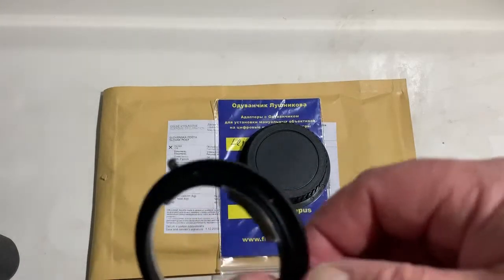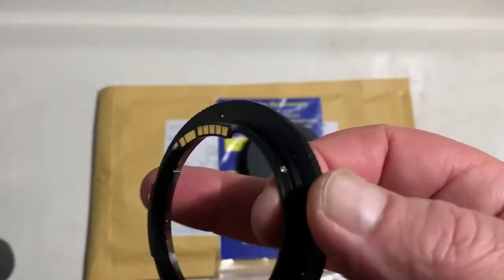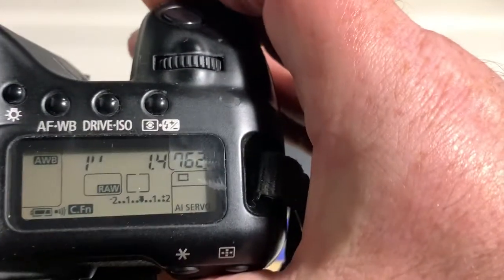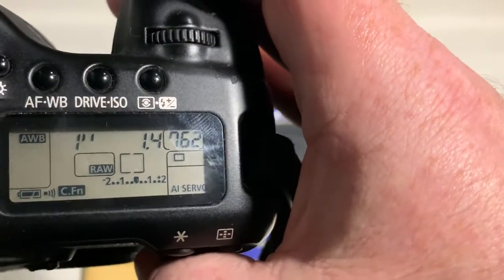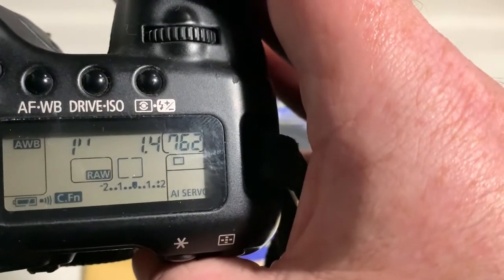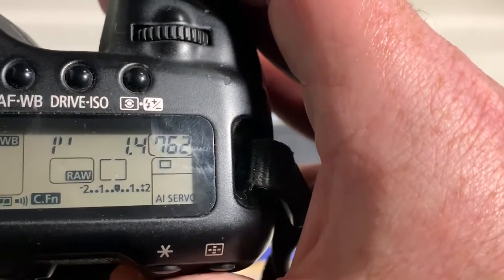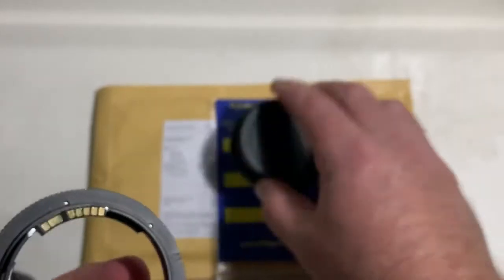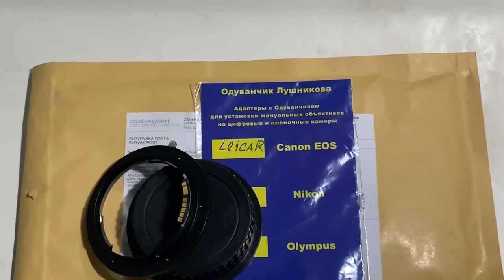Leica R - Canon EOS EF (all SLR/DSLR) with AF programmable dandelion chip. (For Jae K. L.)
Leica R -Canon EOS EF (all SLR/DSLR) with AF programmable dandelion chip Canon 4 gen.

Default data: 50mm/f1.4